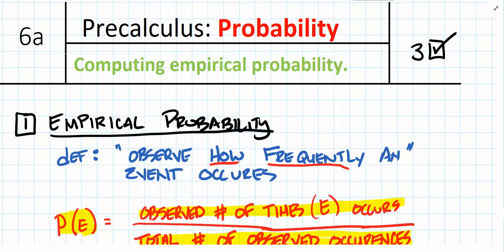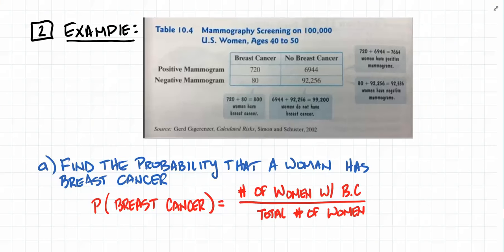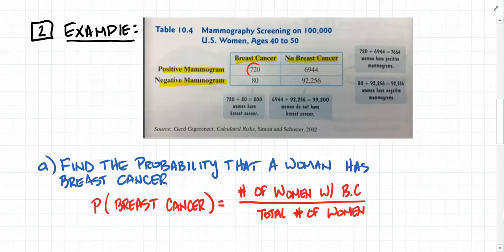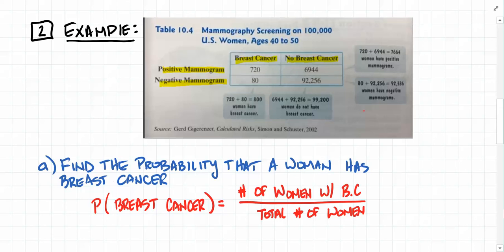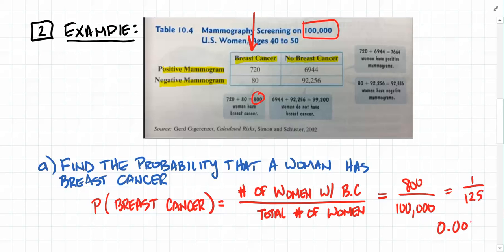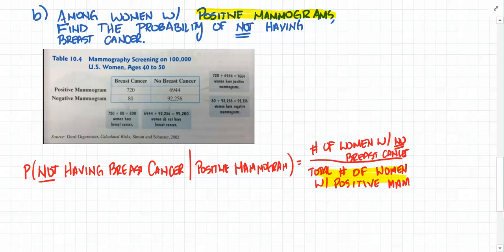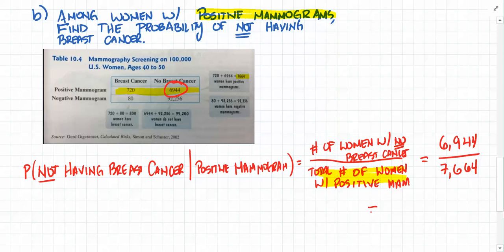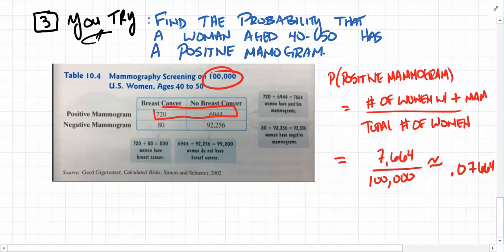Precalculus Concept Video 6a